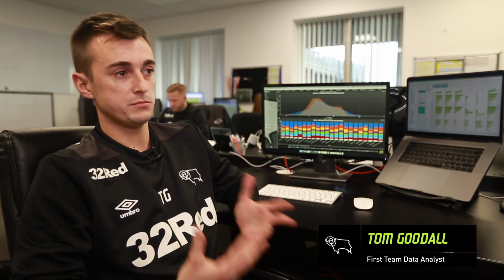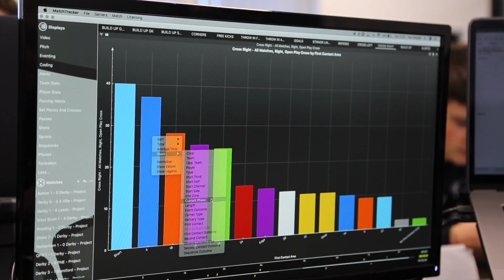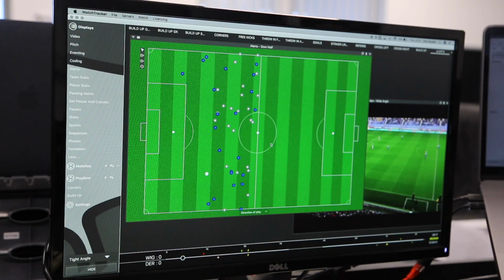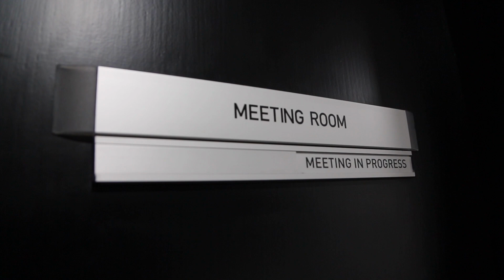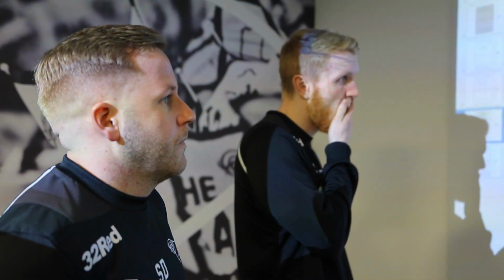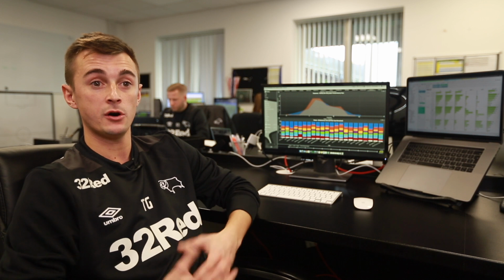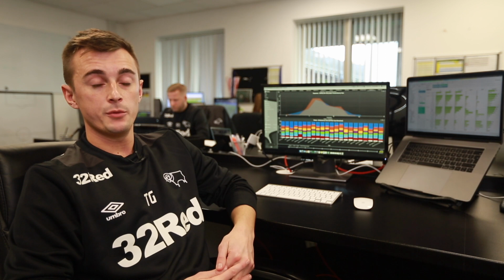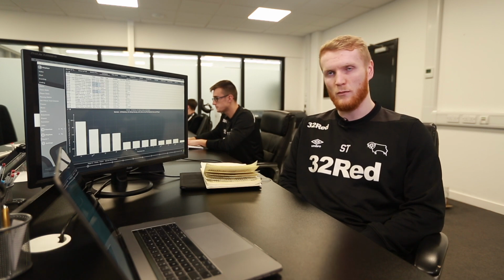Derby County Football Club: Game analysis with SBG MatchTracker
Derby County Football Club: Game analysis with SBG MatchTracker. How Derby County FC use SBG Sports Software's MatchTracker football analysis product in their opposition and post match analysis workflows.